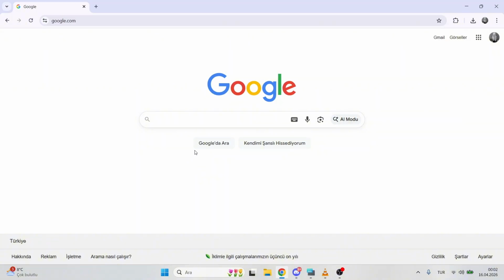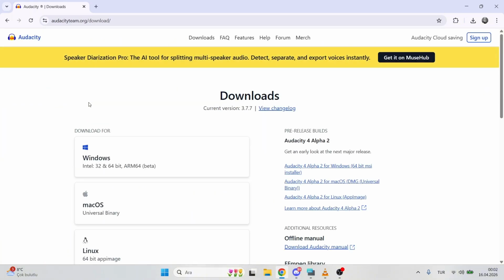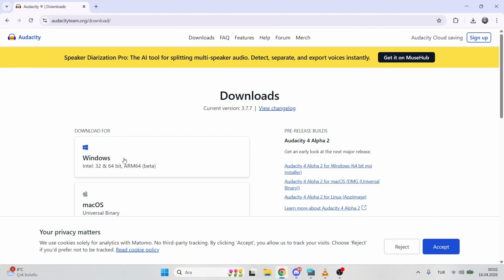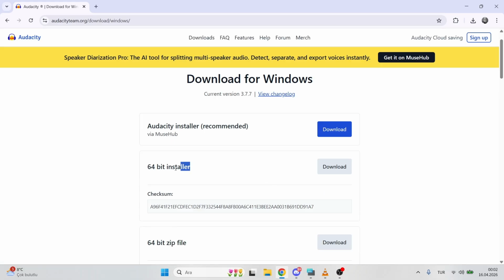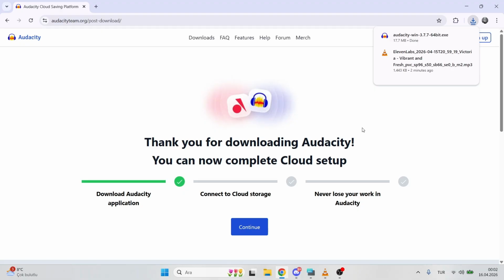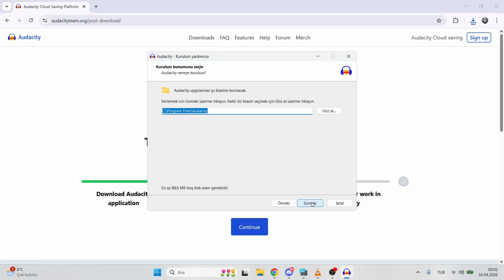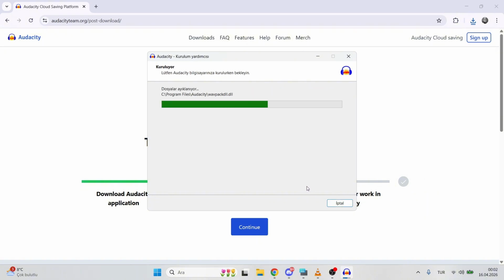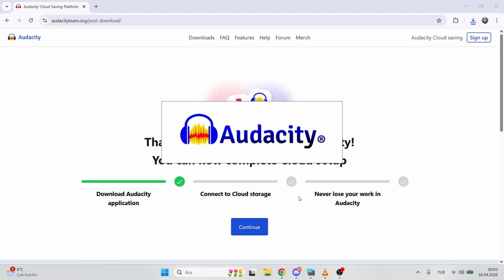How to Download Audacity for Windows 11 (2026)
In this video, i'll show you How to Download Audacity for Windows 11!